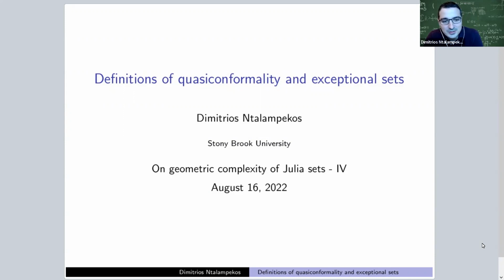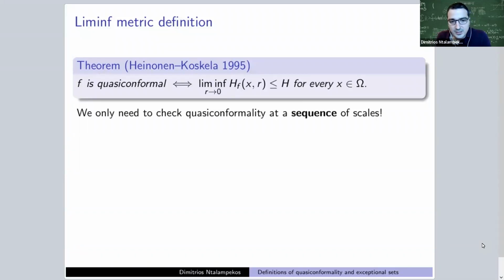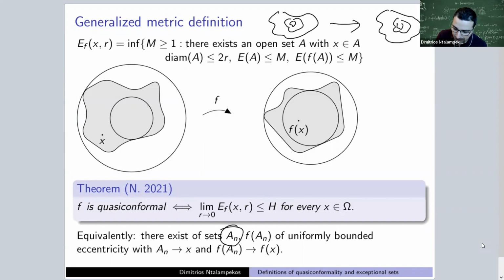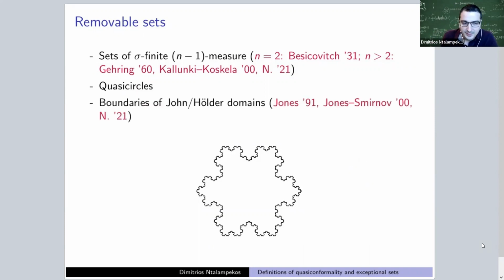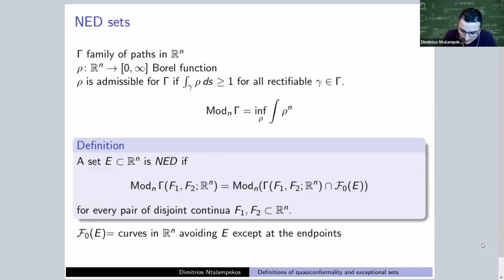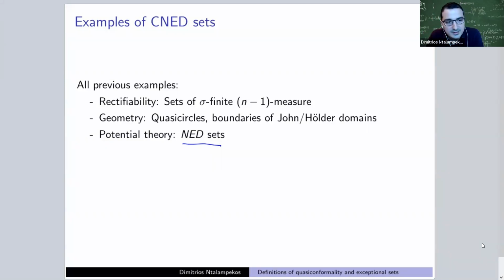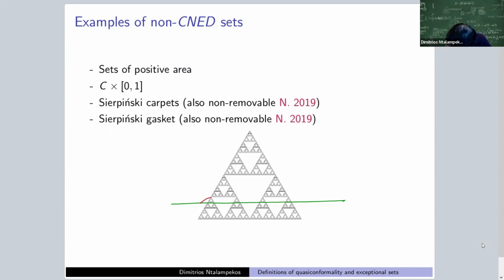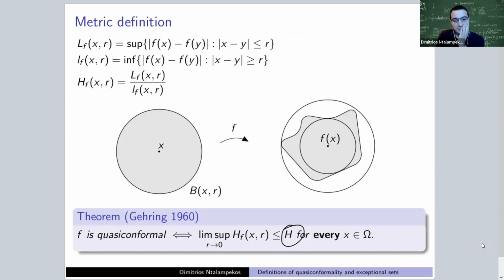Dimitrios Ntalampekos (Stony Brook University), "Definitions of quasiconformality (...)"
16/08/2022, online
Title: "Definitions of quasiconformality and exceptional sets"
Abstract: In this talk I will present a new generalized metric definition of quasiconformality for Euclidean space, requiring that at each point there exists a sequence of uncentered open sets with bounded eccentricity shrinking to that point such that the images also have bounded eccentricity. The classical metric definition requires instead that infinitesimal balls are mapped to sets of bounded eccentricity. Then I will discuss exceptional or else removable sets for that definition, introducing the new class of CNED sets (countably negligible for extremal distance). These sets are removable and reconcile several of the previously known classes of removable sets.